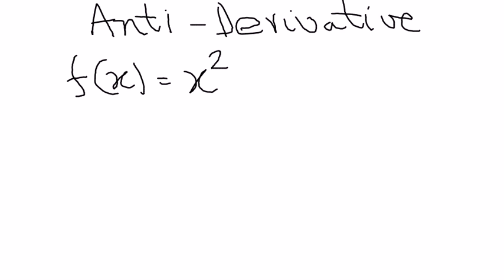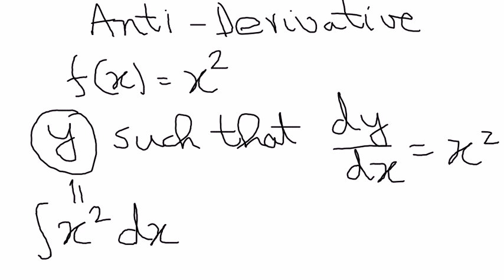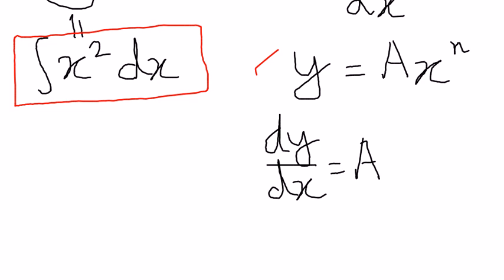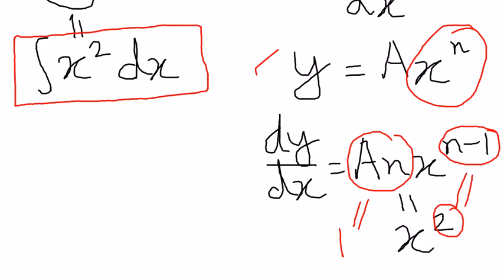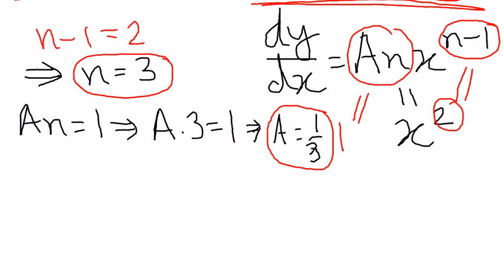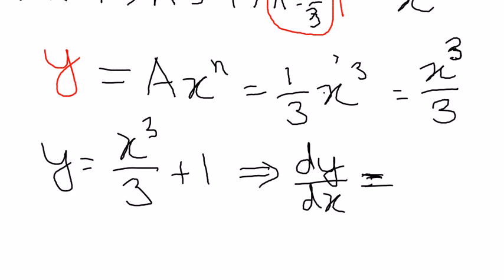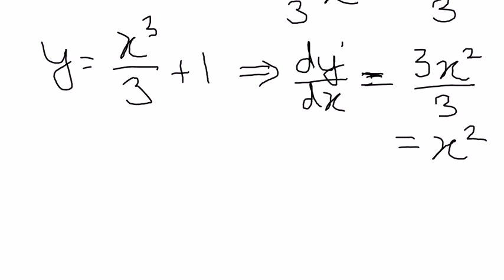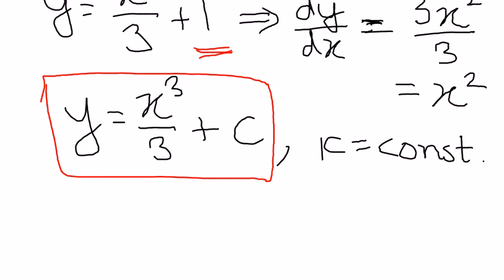Anti-derivative 1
Here is my first attempt at teaching calculus (introduction to anti-derivatives in this case) using my iPad app Screenchomp.
I'm planning to do a series of videos, even though this isn't going to be the beginning.